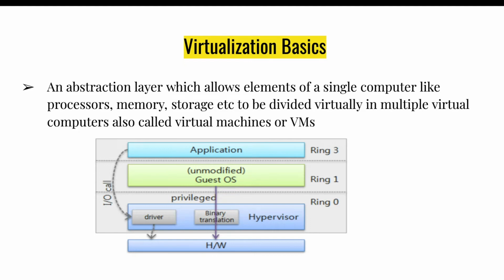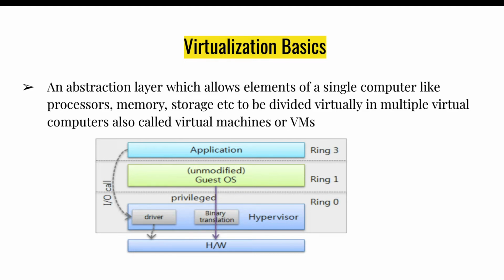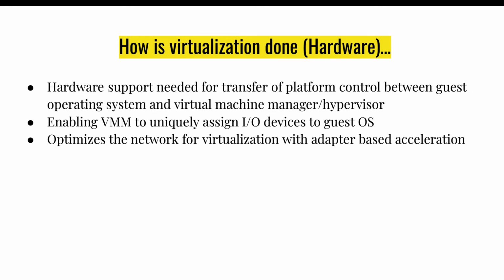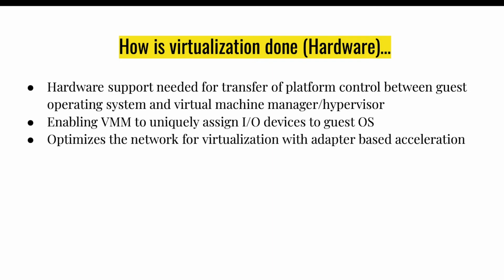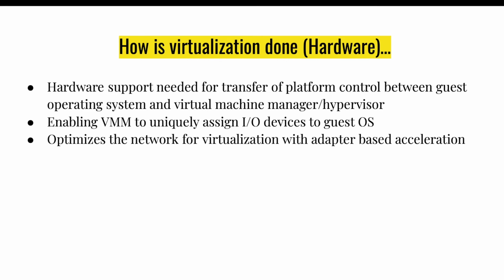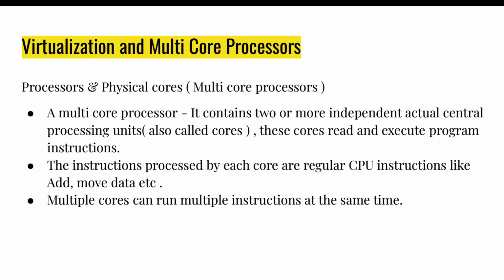what is virtualization | Learn about virtualisation | virtualisation basics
In this video we discuss about hit topic virtualization. We explain in simple term what does virtualization stand for and how it can be implemented in systems.